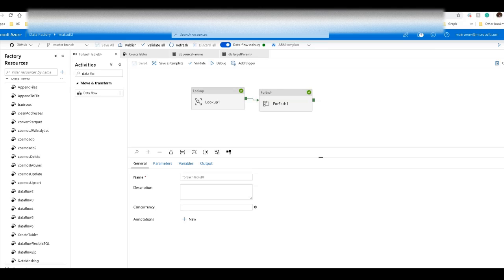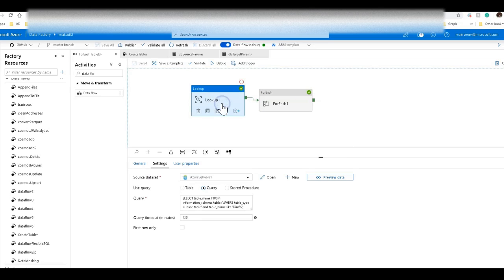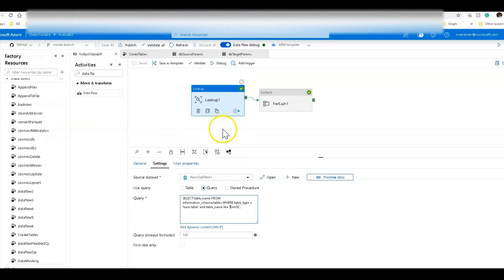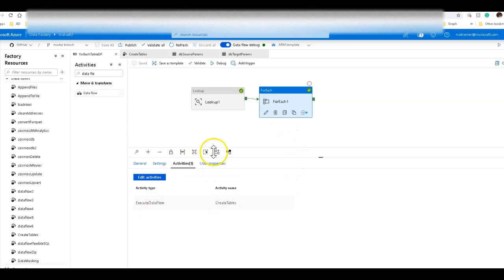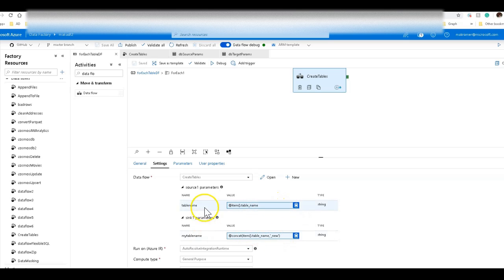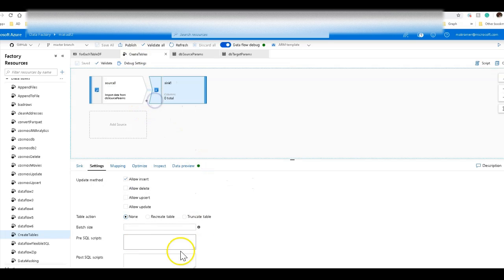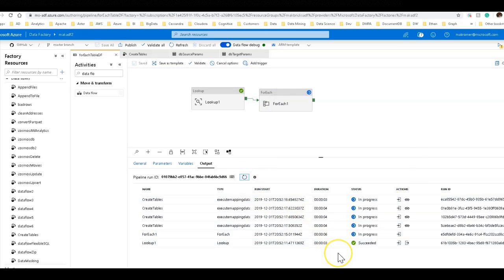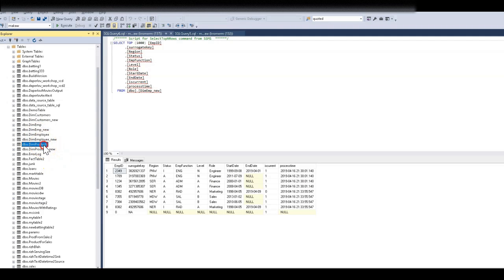ADF Transform Multiple Tables in Single Pipeline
This demo shows you how to use Azure DataFactory with MappingDataFlows to transform and create multiple tables from a list of tables and iterate over each table even with different table schemas.